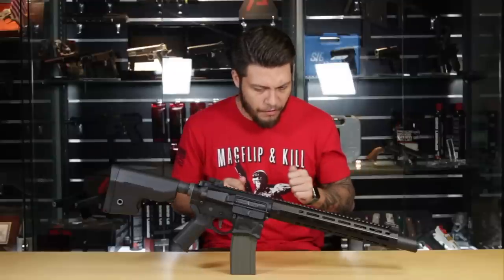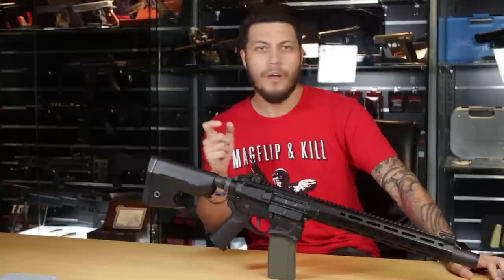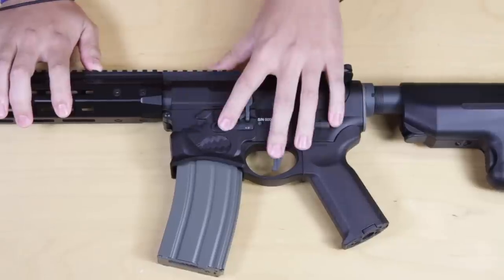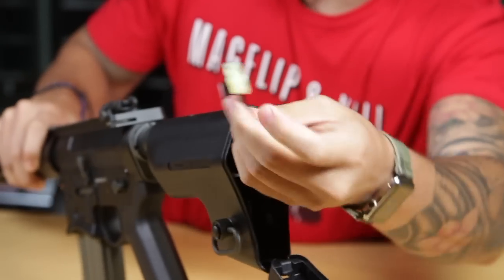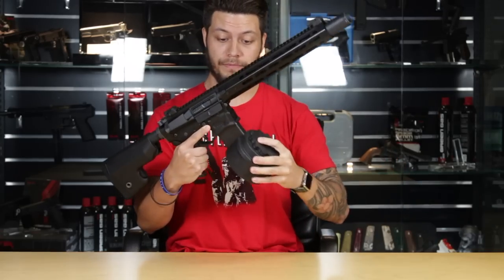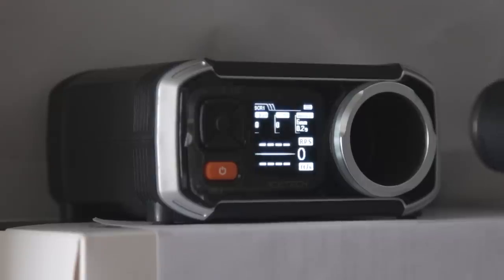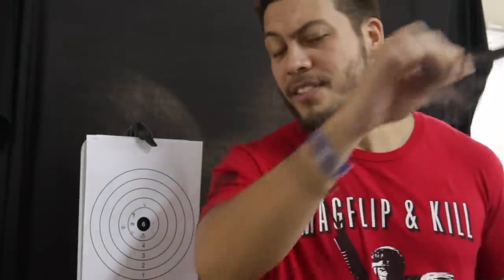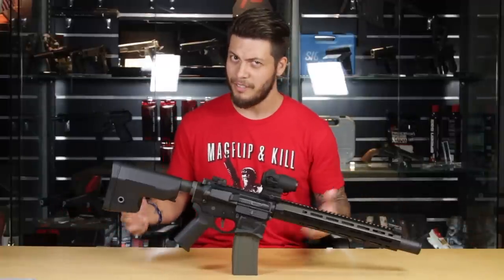Hogging The Spotlight - EMG Sharps Bros "Warthog" AEG - RedWolf Airsoft RWTV